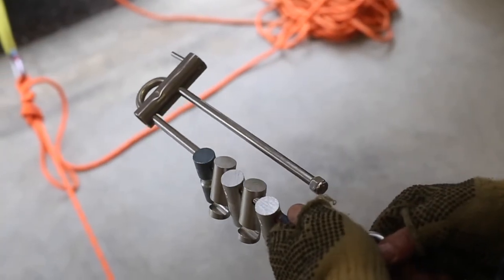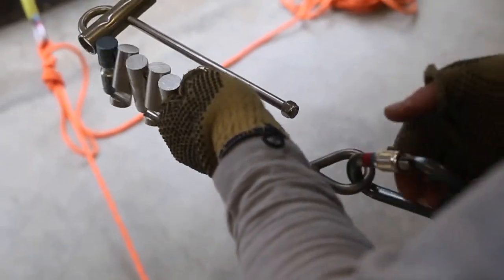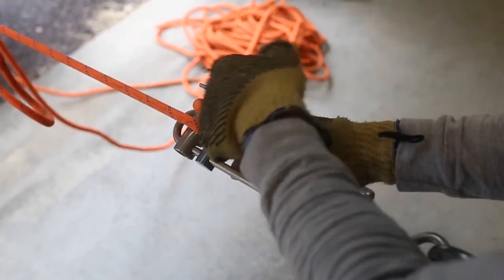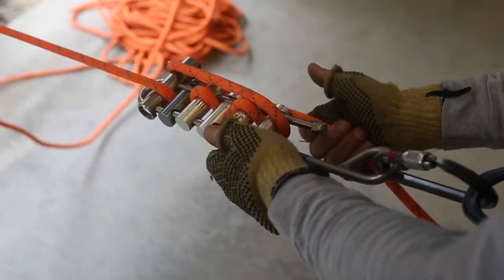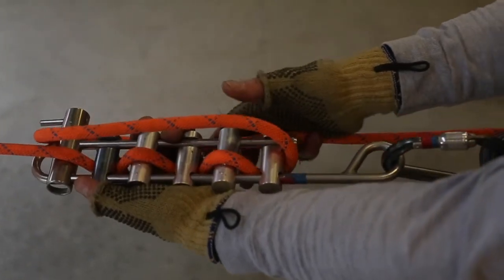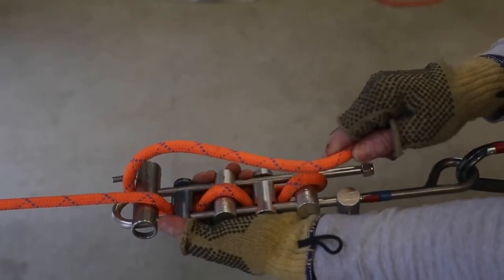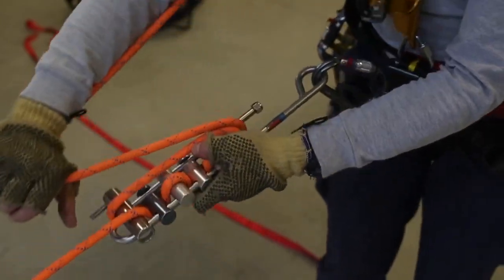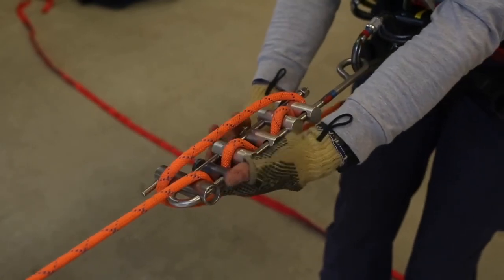Rig & Operate a 6 Bar Brake Rack for a Rappel: Rope Rescue, VTTF1 USAR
This video shows how to rig, operate and tie-off a 6 bar brake rack for use as a rappel device. This particular rack has a single hyperbar.